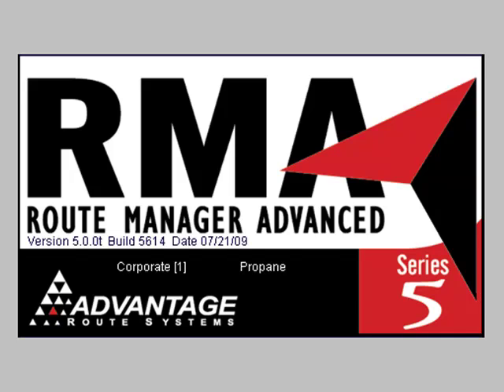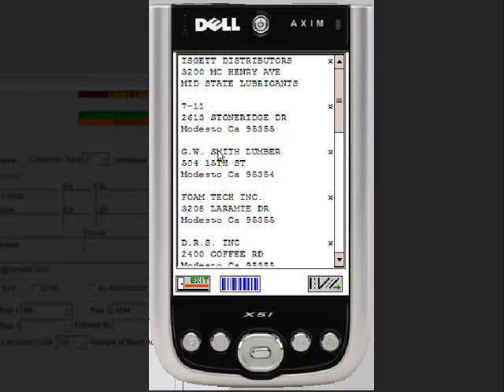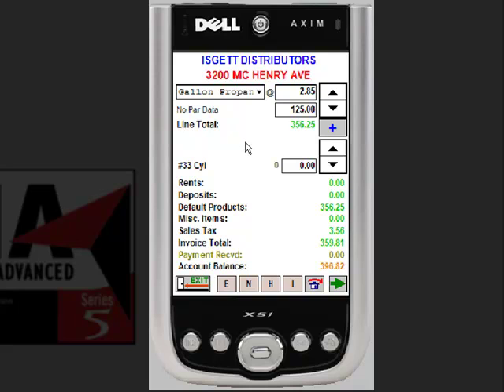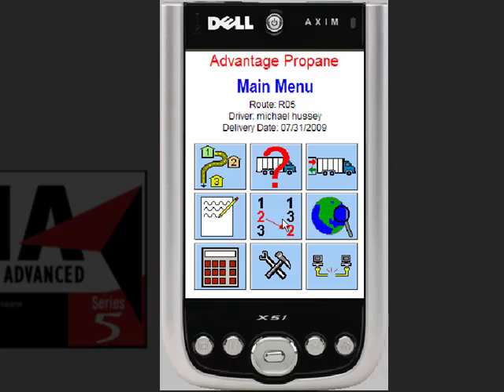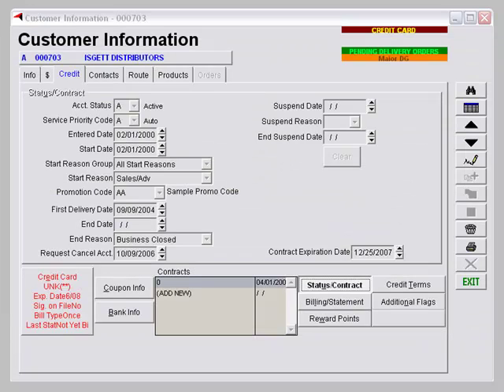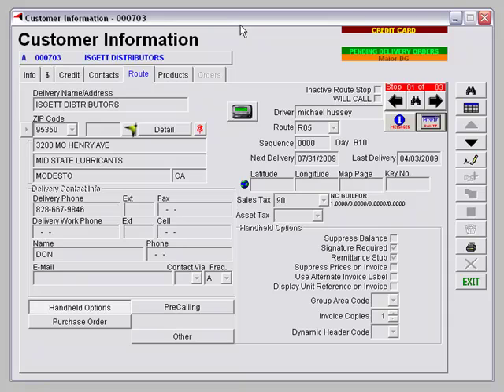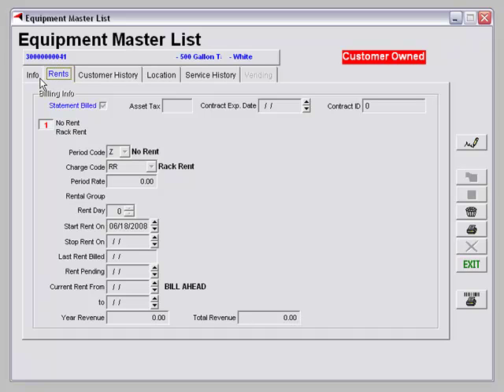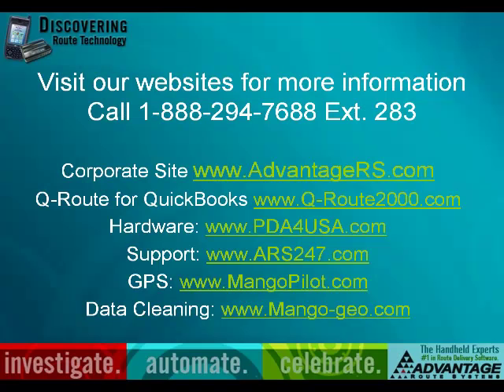Texas Propane Gas Association Trade Show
An overview of the Route Manager Advanced propane delivery software from Advantage Route Systems.